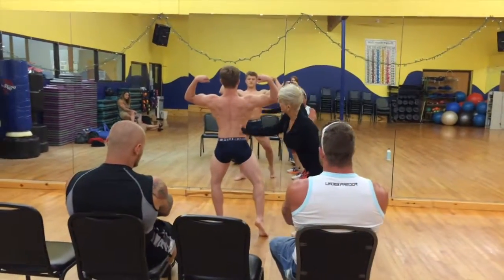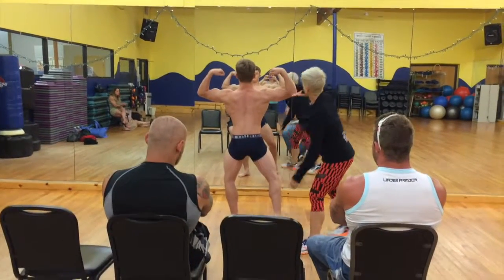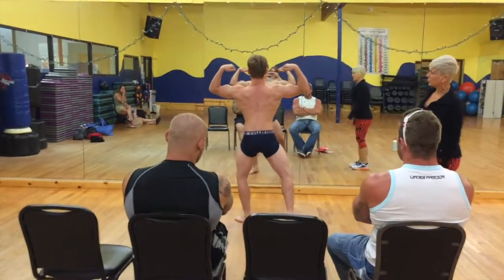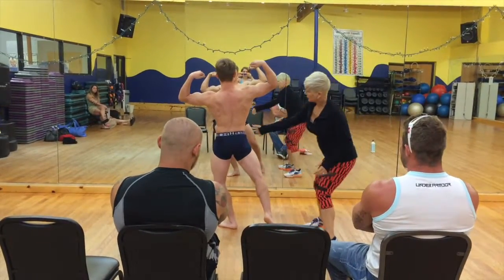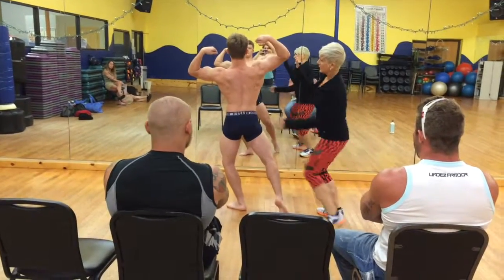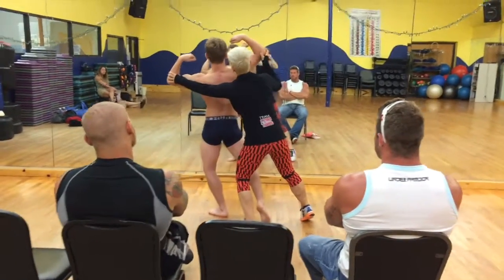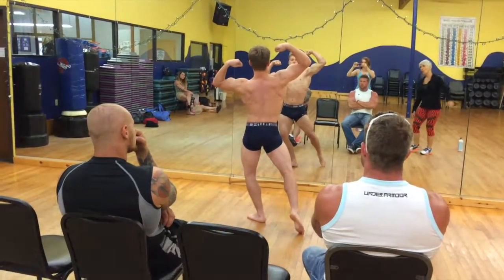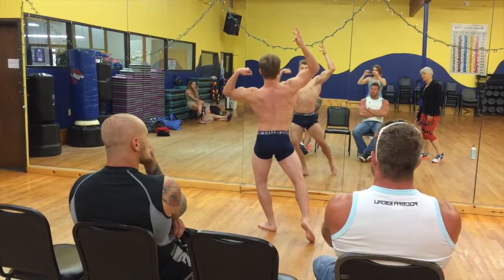NPC Posing Bodybuilding & Classic Physique Rear Double Bicep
In this clip, IFBB Bodybuilding Pro, MN & ND NPC Chairman and NPC National/IFBB Pro Judge Christine Bongiovanni goes over a Bodybuilding front double bicep and how to transition that into a Classic Physique rear double bicep for NPC Men's Bodybuilding and Men's Classic Physique with district teen athlete Ethan Kiehm modeling at a July 2016 Posing Seminar in Minnesota. For upcoming posing seminars